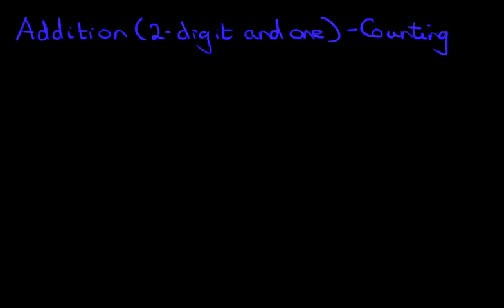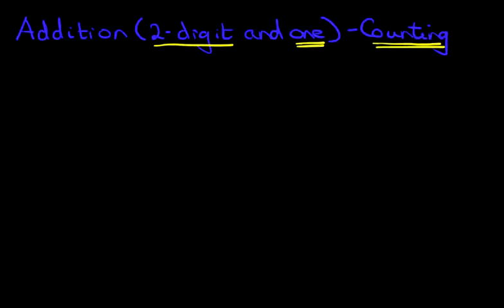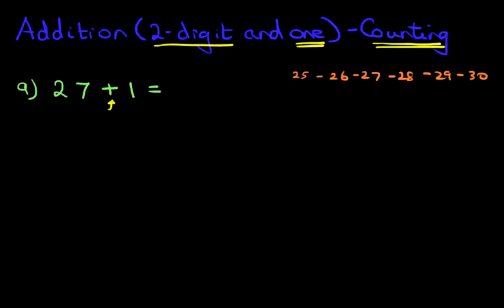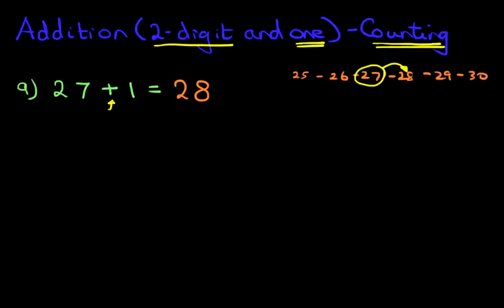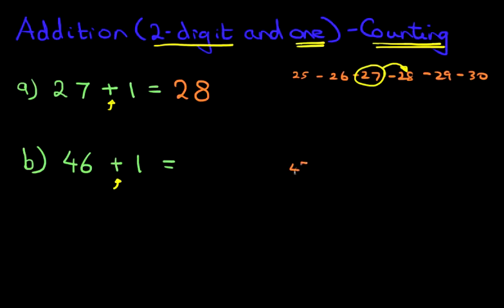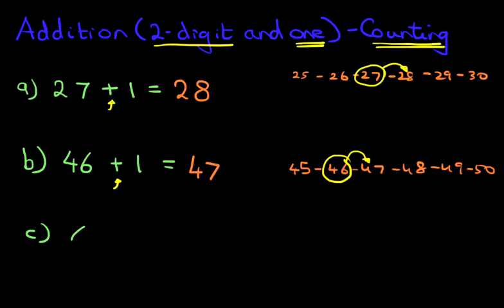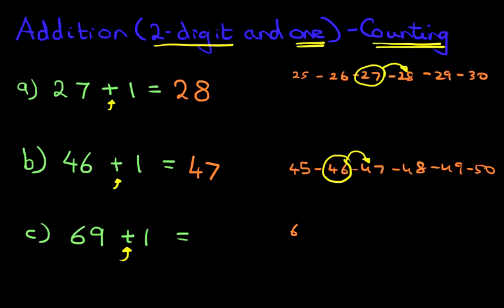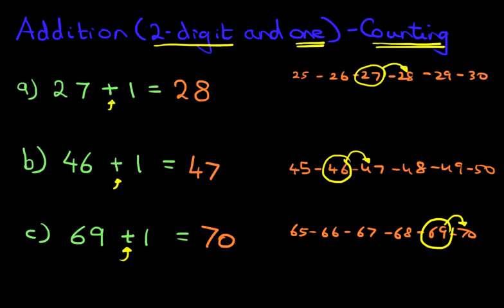Addition (2-digit numbers and one) - Counting